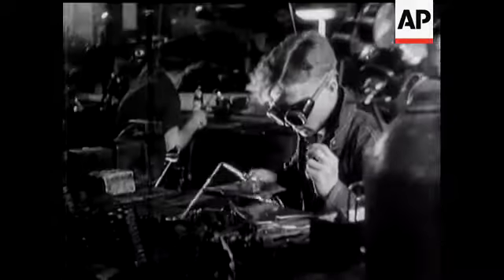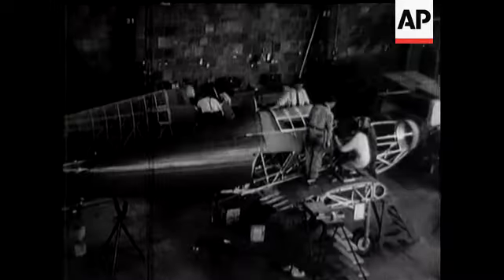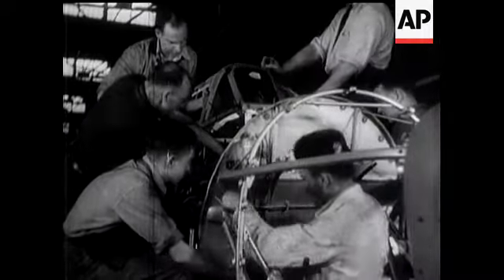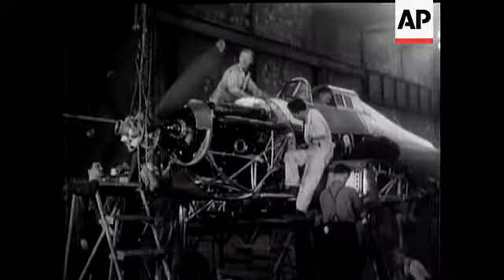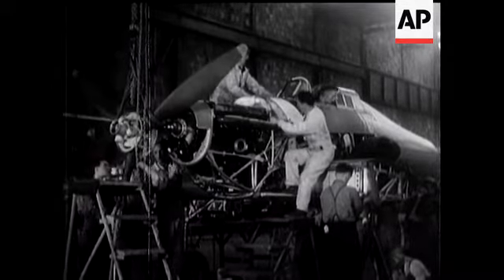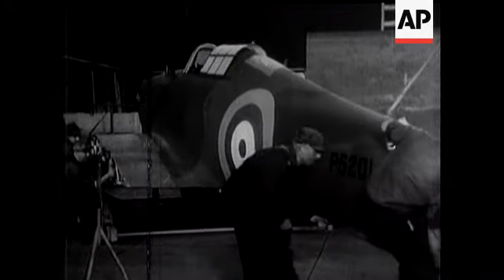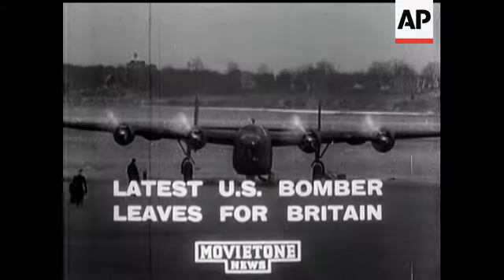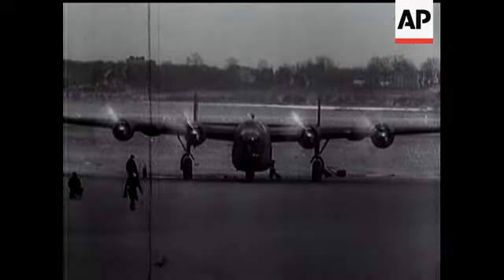Hawker Hurricanes Built In Canada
(13 Mar 1941) Hurricane fighters are being constructed in Canada.